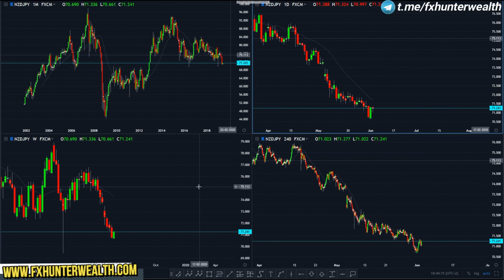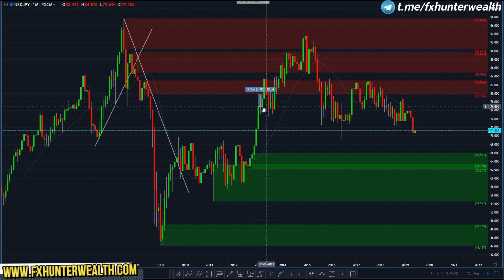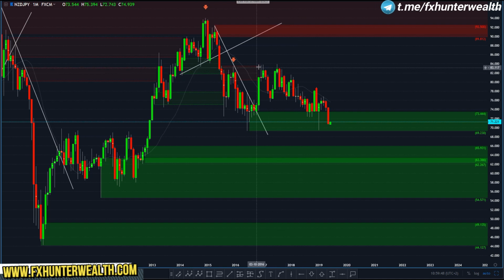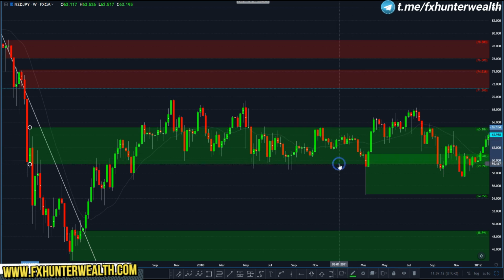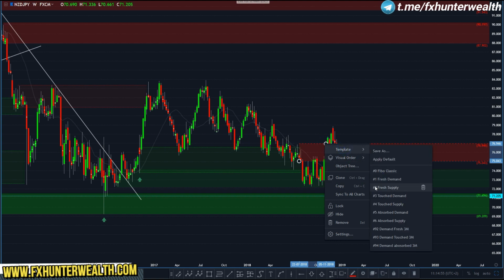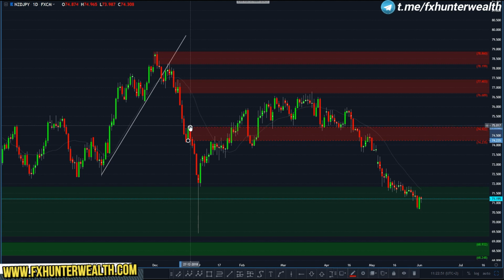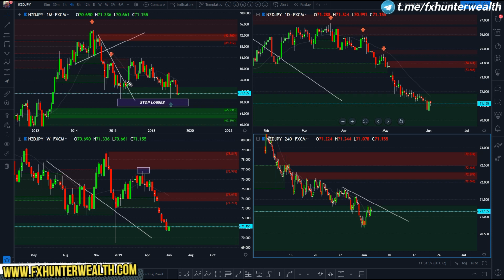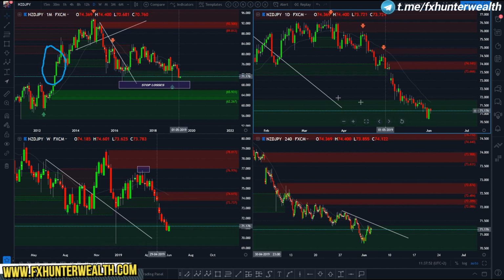How to analyze the market like a market maker - Top Down Analysis + COT (NZDJPY)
HYPOTHETICAL OR SIMULATED PERFORMANCE RESULTS HAVE CERTAIN LIMITATIONS. UNLIKE AN ACTUAL PERFORMANCE RECORD, SIMULATED RESULTS DO NOT REPRESENT ACTUAL TRADING. ALSO, SINCE THE TRADES HAVE NOT BEEN EXECUTED, THE RESULTS MAY HAVE UNDER-OR-OVER COMPENSATED FOR THE IMPACT, IF ANY, OF CERTAIN MARKET FACTORS, SUCH AS LACK OF LIQUIDITY, SIMULATED TRADING PROGRAMS IN GENERAL ARE ALSO SUBJECT TO THE FACT THAT THEY ARE DESIGNED WITH THE BENEFIT OF HINDSIGHT. NO REPRESENTATION IS BEING MADE THAT ANY ACCOUNT WILL OR IS LIKELY TO ACHIEVE PROFIT OR LOSSES SIMILAR TO THOSE SHOWN. HYPOTHETICAL PERFORMANCE DISCLOSURE: HYPOTHETICAL PERFORMANCE RESULTS HAVE MANY INHERENT LIMITATIONS, SOME OF WHICH ARE DESCRIBED BELOW. NO REPRESENTATION IS BEING MADE THAT ANY ACCOUNT WILL OR IS LIKELY TO ACHIEVE PROFITS OR LOSSES SIMILAR TO THOSE SHOWN; IN FACT, THERE ARE FREQUENTLY SHARP DIFFERENCES BETWEEN HYPOTHETICAL PERFORMANCE RESULTS AND THE ACTUAL RESULTS SUBSEQUENTLY ACHIEVED BY ANY PARTICULAR TRADING PROGRAM. ONE OF THE LIMITATIONS OF HYPOTHETICAL PERFORMANCE RESULTS IS THAT THEY ARE GENERALLY PREPARED WITH THE BENEFIT OF HINDSIGHT. IN ADDITION, HYPOTHETICAL TRADING DOES NOT INVOLVE FINANCIAL RISK, AND NO HYPOTHETICAL TRADING RECORD CAN COMPLETELY ACCOUNT FOR THE IMPACT OF FINANCIAL RISK OF ACTUAL TRADING. FOR EXAMPLE, THE ABILITY TO WITHSTAND LOSSES OR TO ADHERE TO A PARTICULAR TRADING PROGRAM IN SPITE OF TRADING LOSSES ARE MATERIAL POINTS WHICH CAN ALSO ADVERSELY AFFECT ACTUAL TRADING RESULTS. THERE ARE NUMEROUS OTHER FACTORS RELATED TO THE MARKETS IN GENERAL OR TO THE IMPLEMENTATION OF ANY SPECIFIC TRADING PROGRAM WHICH CANNOT BE FULLY ACCOUNTED FOR IN THE PREPARATION OF HYPOTHETICAL PERFORMANCE RESULTS AND ALL WHICH CAN ADVERSELY AFFECT TRADING RESULTS. FOREX TRADING OFFERS GREAT POTENTIAL PROFIT, BUT ALSO INCLUDED HIGH RISK. YOU SHOULD CONSIDER YOUR OBJECTIVES, TRADING EXPERIENCE AND RISK TENDENCIES. YOU SHOULD BE AWARE OF THE POSSiBILITY OF LOSING SOME OR IN WORST CASE ALL OF YOUR INVESTMENTS. HISTORICAL RESULTS OF TRADING SYSTEMS OR FOREX STRATEGIES CAN´T GUARANTEE A PROFIT IN THE FUTURE MARKET CONDITIONS. BY PURCHASING TRADING SOFTWARE OR SUBSCRIBING FOR EDUCATIVE TRADING SIGNALS YOU AGREE WITH THE FACT THAT THE SOFTWARE DEVELOPERS AND OWNER OF THIS PAGE IS FREE OF ANY RESPONSIBILITY FOR YOUR TRADING RESULTS AND CAN´T BE CONSIDERED AS FINANCIAL ADVISORS. TRADING THAT YOU PERFORM ON YOUR REAL ACCOUNTS YOU DO AT YOUR OWN RISK ONLY. BY PURCHASING SOFTWARE OR EDUCATIVE SIGNALS WILL BE CONSIDERED THAT YOU COMPLETELY ACCEPT THESE CONDITIONS. TELEGRAM CHANNEL, INSTAGRAM CHANNEL, FACEBOOK PAGE, TWITTER AND YOUTUBE CHANNELS ARE CREATED ONLY FOR INFORMATIVE PURPOSES AND CANT BE CONSIDERED AS FINANCIAL ADVISORY CHANNELS.